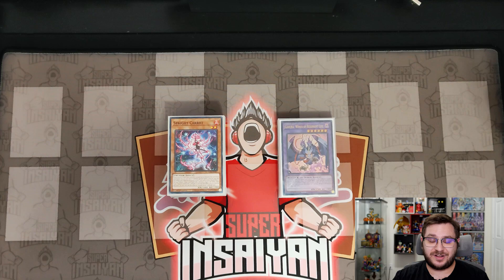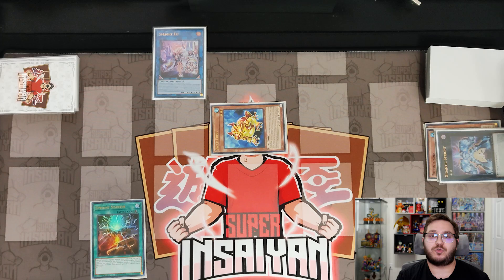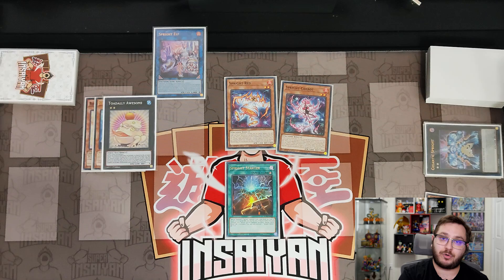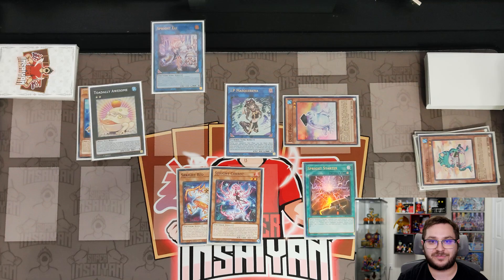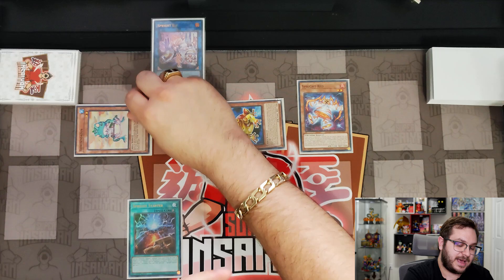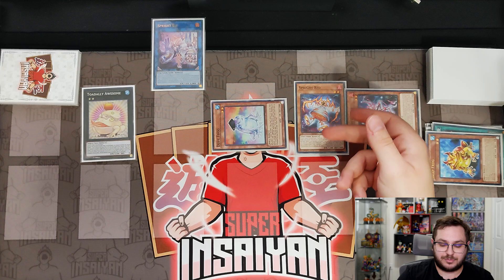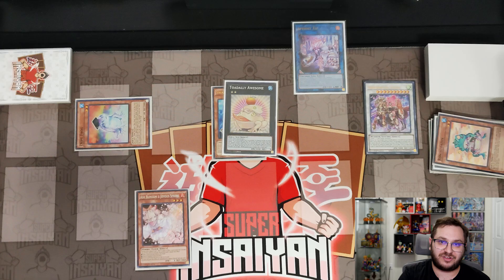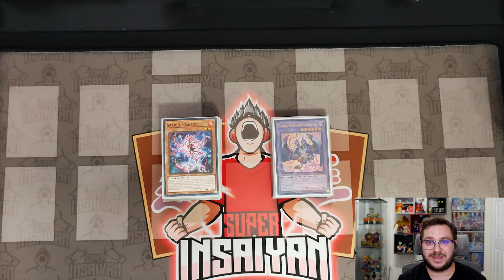5 Spright MUST KNOW Combo Tutorial | August 2022| Yu-Gi-Oh! (Splight)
Is Spright going to be Tier 0 like it was in the OCG? Only time will tell! In the mean time, check out this early pre-release Deck profile that I have for you guys! I'll definitely be bringing you a ton more content on this deck in the near future as well as updating the build constantly to get you all the best possible list on youtube!

5 Spright MUST KNOW Combo Tutorial | August 2022| Yu-Gi-Oh! (Splight)